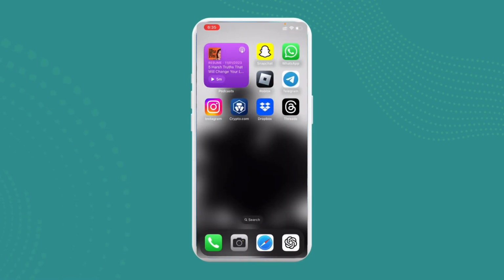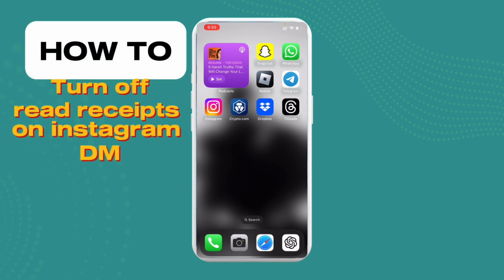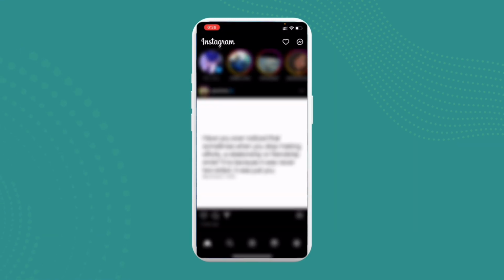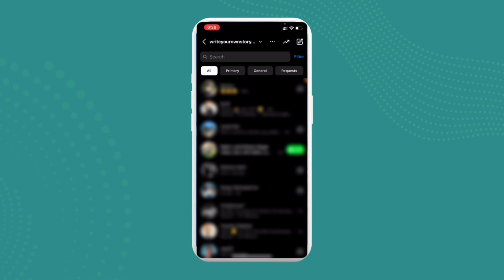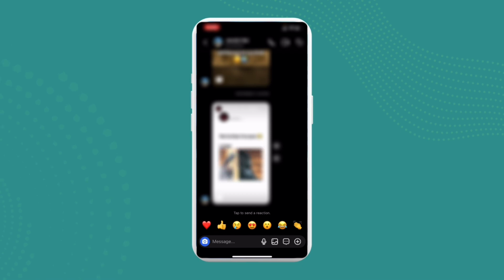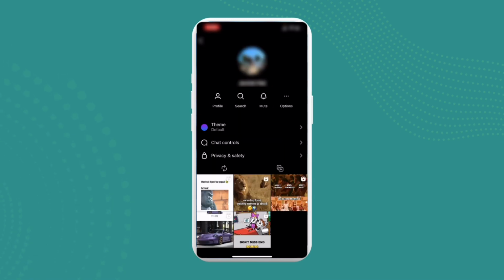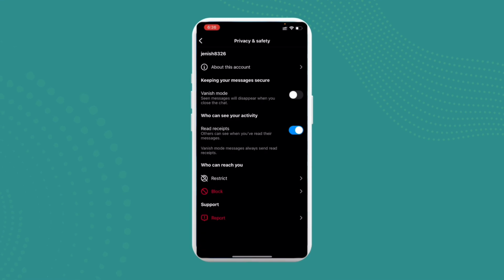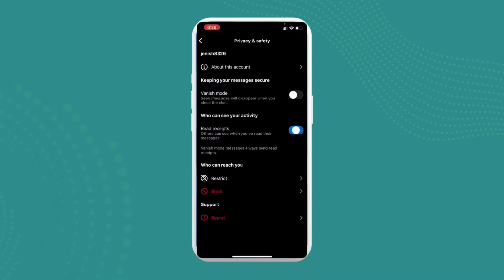How to Turn Off Read Receipts on Instagram DM (NEW UPDATE!!)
Learn How to Turn Off Read Receipts on Instagram DM on iphone.
This video walks you through the step by step process on how to Turn Off Read Receipts on Instagram DM on iphone.